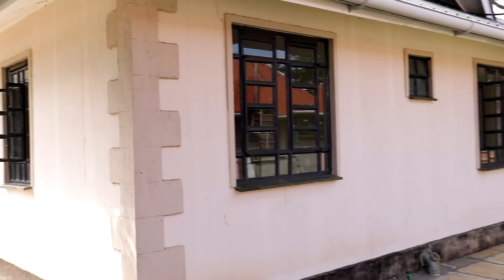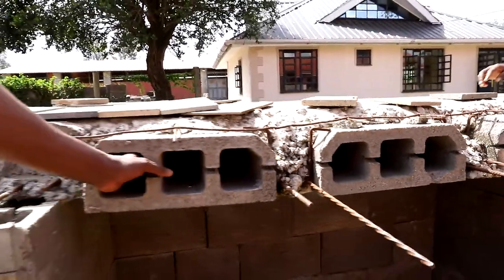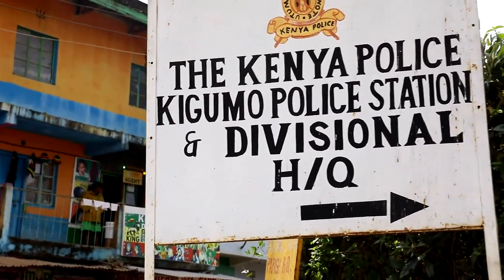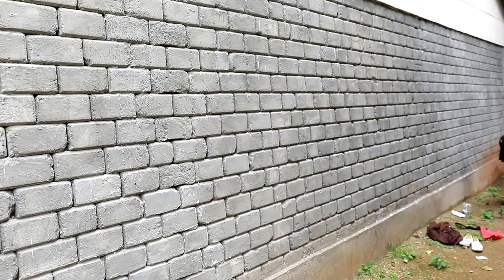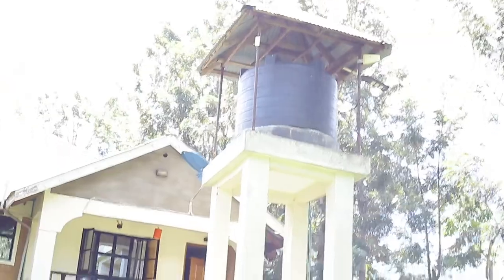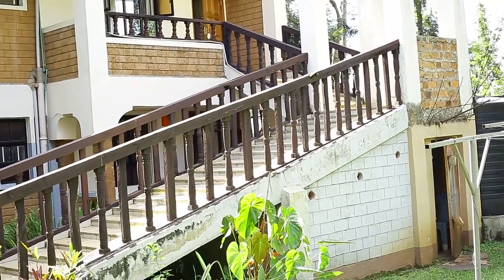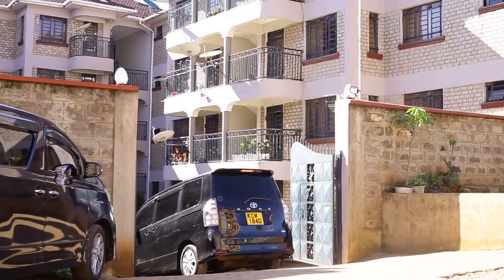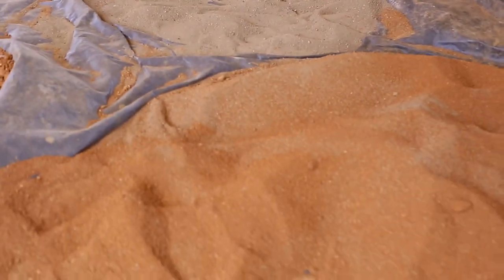DOCUMENTARY (ABMT)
a short highlights documentary on interlocking blocks did sometime in June coutesy of the ministry of national housing Nairobi